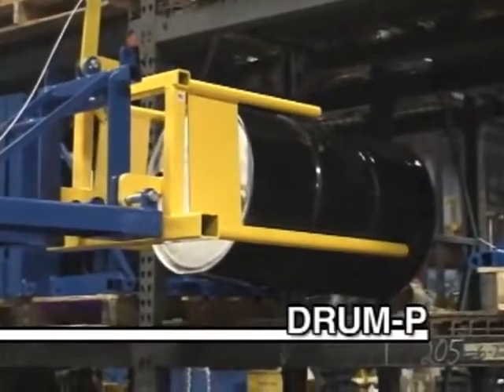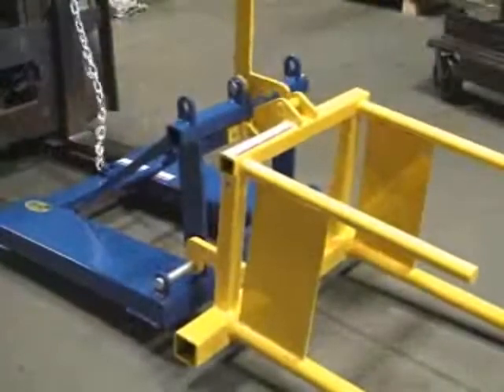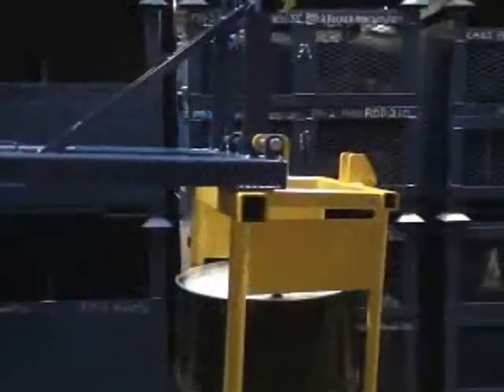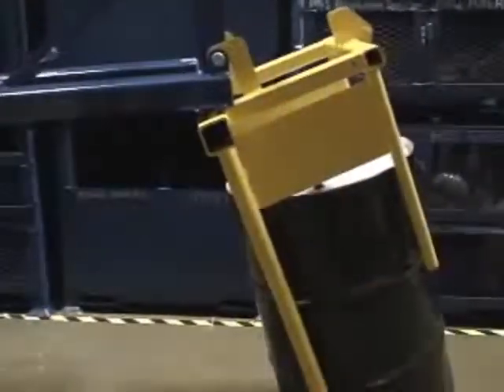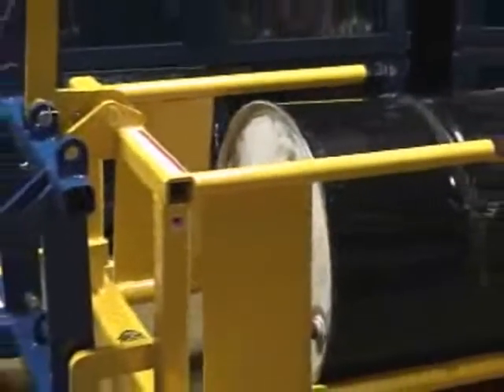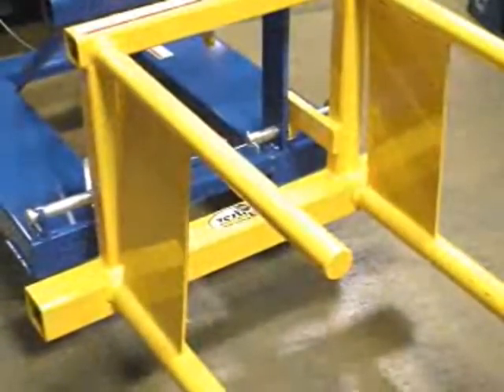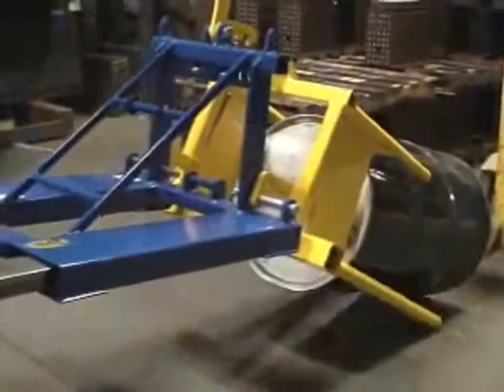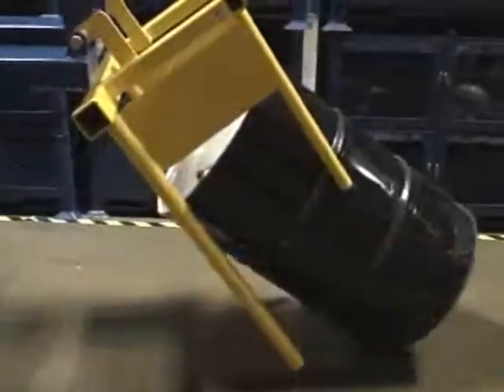Vestil Drum Positioner - 55-Gallon, Model# DRUM-P-55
Allows fork truck driver to rotate standing drums to the horizontal racking position and vice-versa. U.S.A.